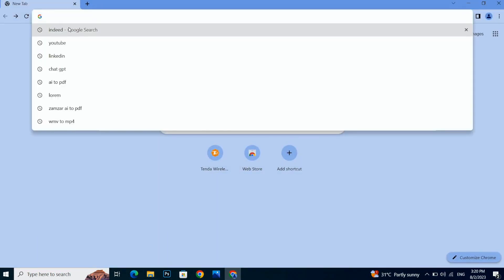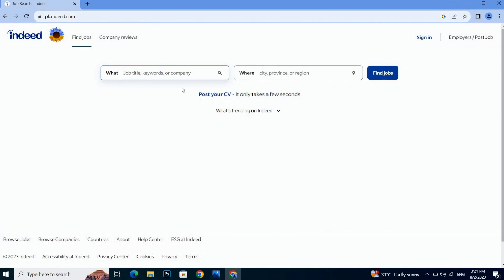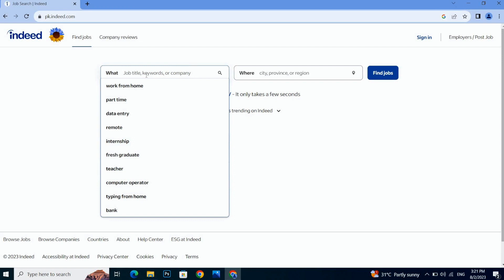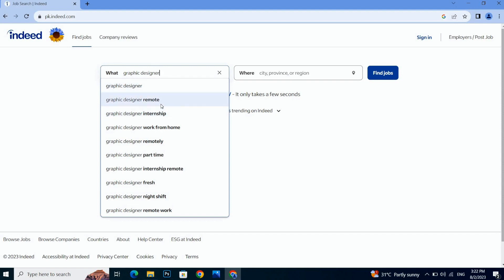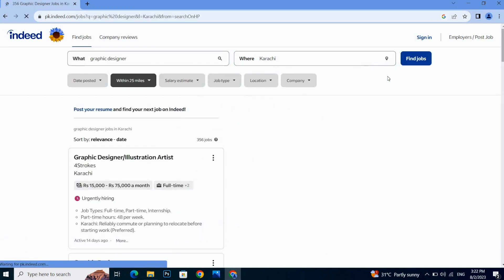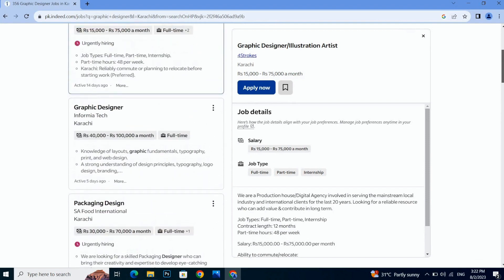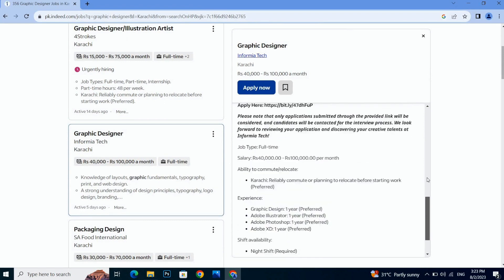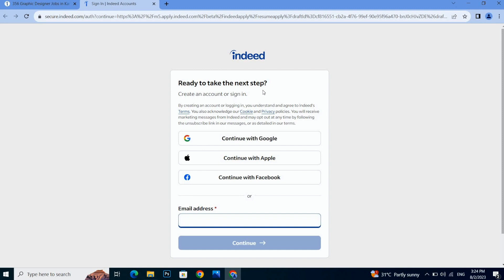✅ How To Find A Job On Indeed 🔴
About this tutorial:

Indeed is a popular online job search platform that helps job seekers find relevant job listings and employers find suitable candidates. In addition to its website, Indeed also offers a mobile app that provides a user-friendly interface for job searching and application management. Here are some key features of the Indeed app:

Job Search: The app allows users to search for jobs using various filters such as location, job title, company, salary range, and more. Users can also set up job alerts to receive notifications about new job listings that match their preferences.

Easy Application: Indeed enables users to apply for jobs directly from the app. Users can upload their resume, cover letter, and other application materials to streamline the application process.
Get in touch!